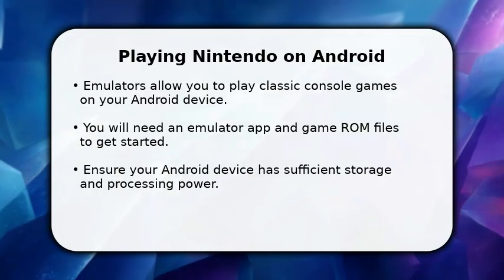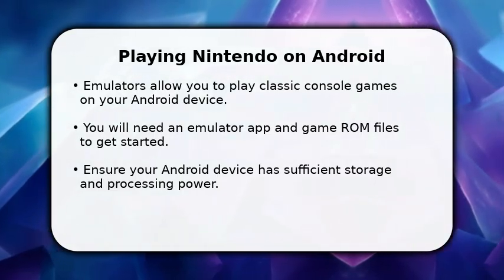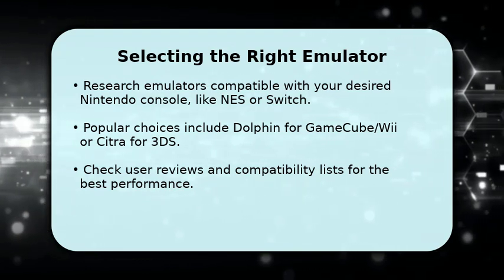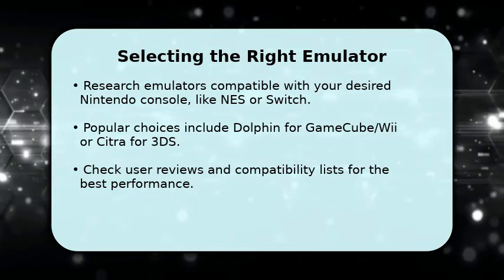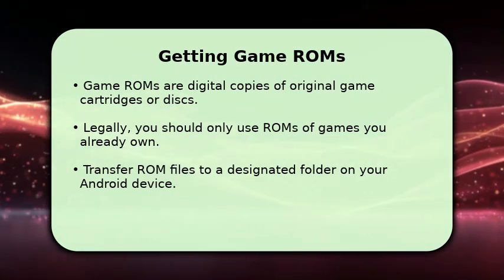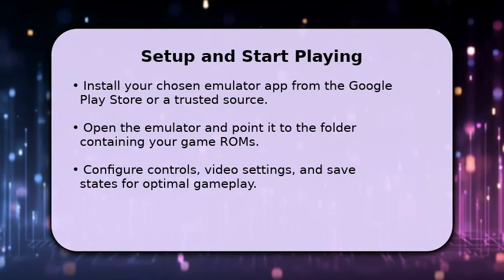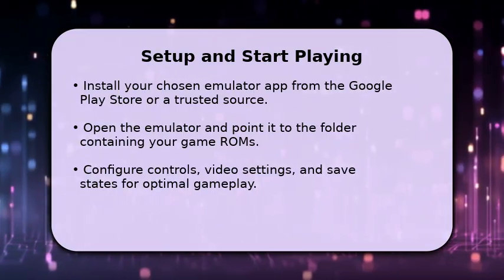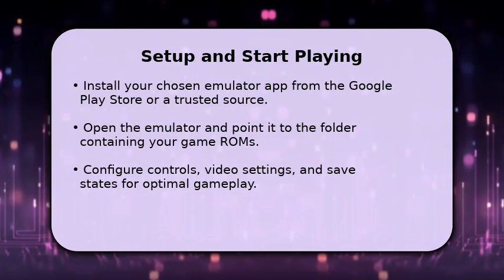How to Play Nintendo on Android 2025 - Full Guide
▸ :^) Get ready to play your favorite Nintendo games on Android devices in 2025. In this comprehensive guide, we'll show you how to download and install the latest Nintendo apps, set up your controller, and access exclusive content. From classic NES titles to new releases, we've got you covered.

Nintendo on Android, Play Nintendo games on Android, Android gaming, Nintendo mobile app, How to play Nintendo on Android 2025, Nintendo games for Android, Download Nintendo apps, Setup Nintendo controller, Access exclusive Nintendo content